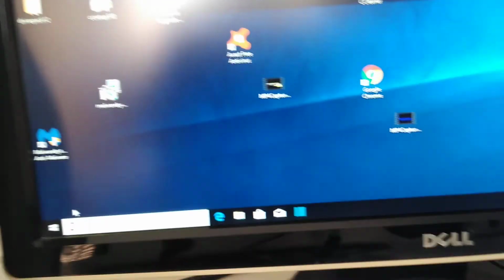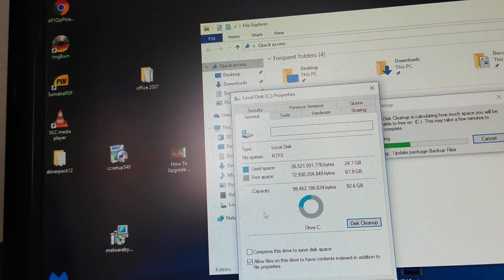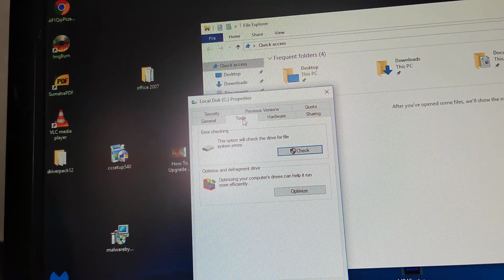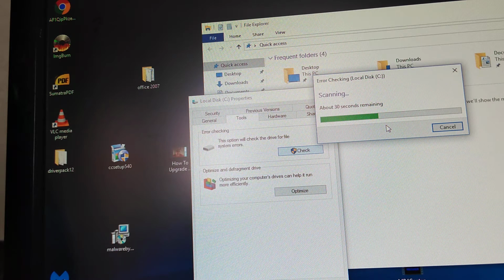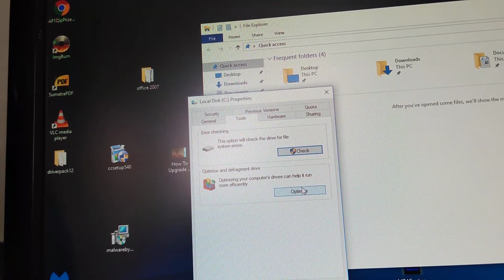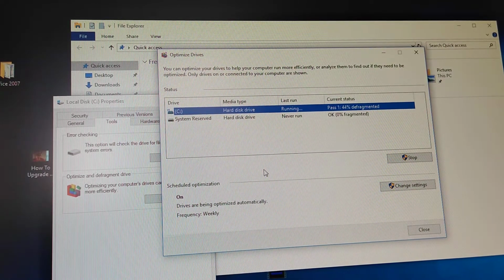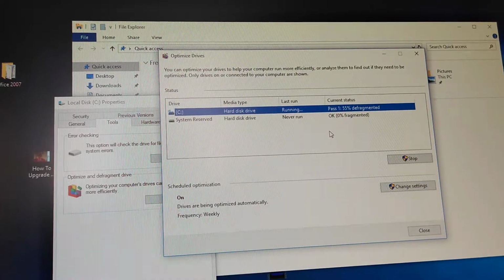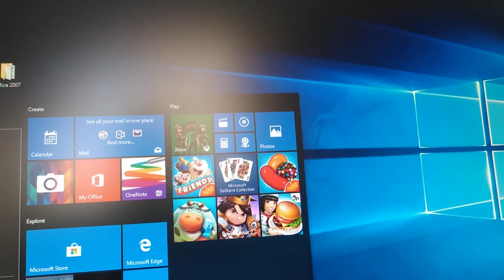How to Clean my Computer | Windows 10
Do you want to clean your hard drive to make the computer work better? Follow these simple steps to clean your computer hard drive with me.

On my channel, I teach how to Maintain and Repair your computer. In my 23 years doing computer repairs I have repaired hundreds of computer issues. Whether you are a business or a home user. There is plenty to learn from my channel.. Make sure you like and subscribe to my youtube channel. (Mike Locascio) .Be sure to watch my other videos and playlists to learn more computer tips.

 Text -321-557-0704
If you need one on one training and remote online repairs to your computer.subscriber discounts will apply.

emails

Msl11601

youtube intro video

google my business / msl computer service

Upload Times
 I upload videos at night or in the morning
A few times a week.

here.